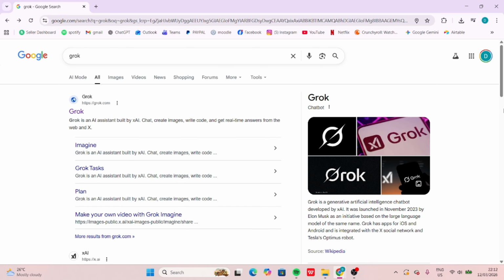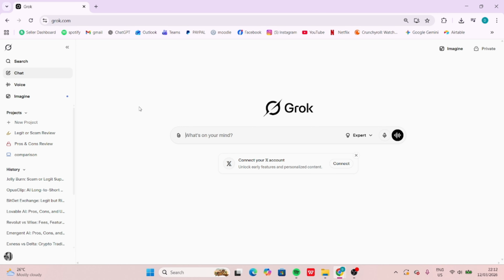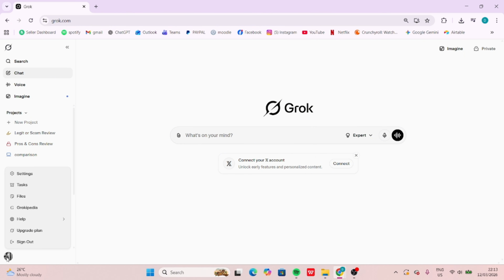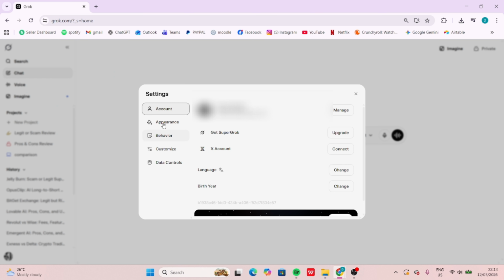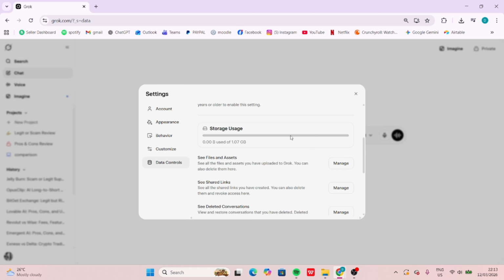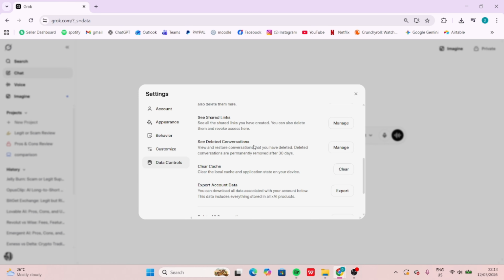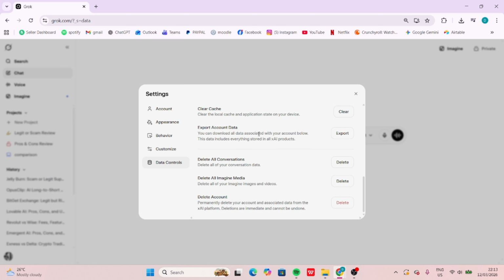How To Remove All Data From Grok Account 2026 (Quick & Easy)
Hey there, in this tutorial, I’ll show you step by step how to remove all your data from your Grok account and manage your privacy settings easily.